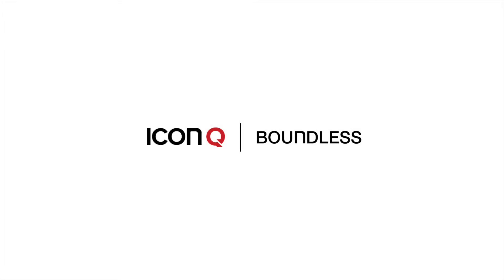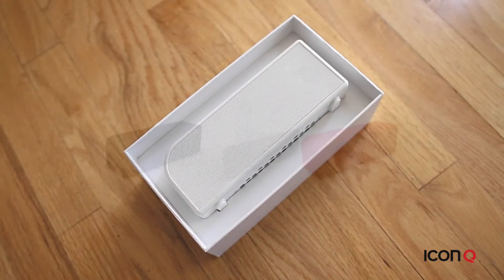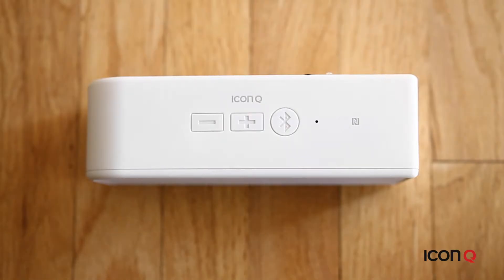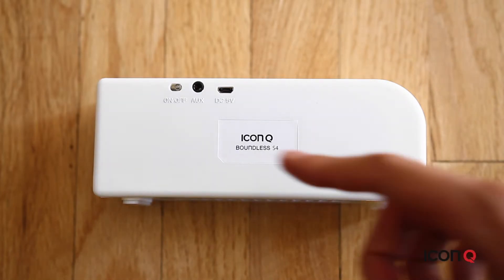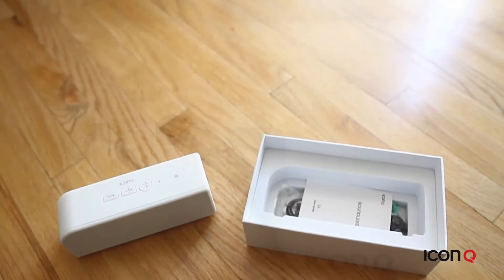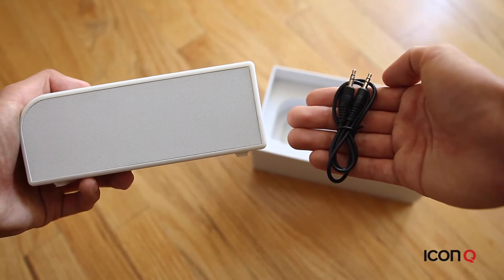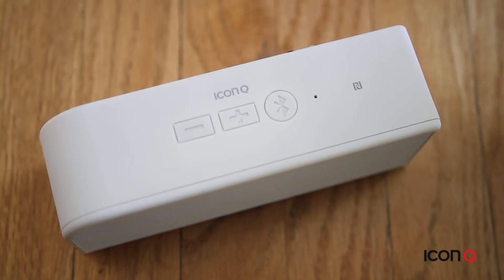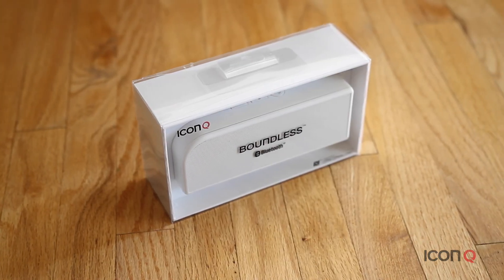Icon Q Product Tours | The Boundless S4 (Bluetooth Speaker)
Welcome to Icon Q's "Product Tours" series.  Get an in-depth look at features and what's in the box before you buy.

The Icon Q Boundless S4 is a smooth Bluetooth speaker in black, white, and red.  Listen to your music wirelessly via Bluetooth, and take calls with its built-in mic.  NFC (near field communication) makes pairing even easier if you have a compatible device, like most Android devices.

Starring the Boundless S4.